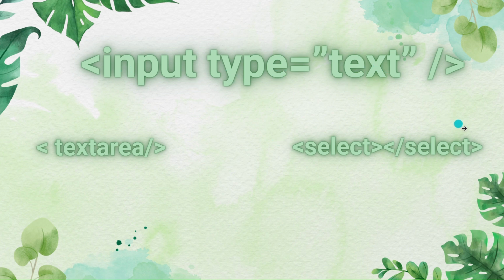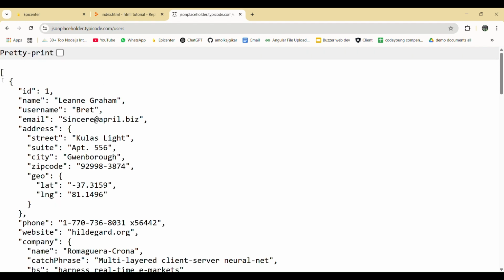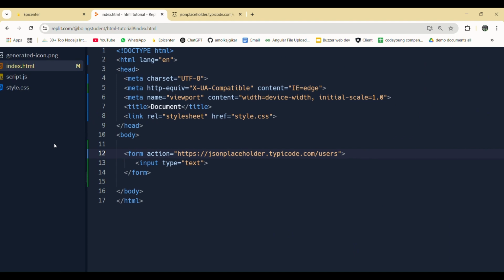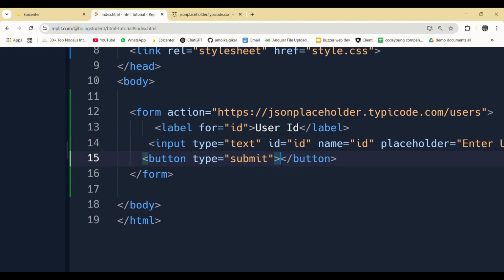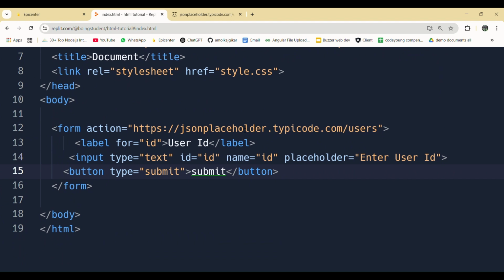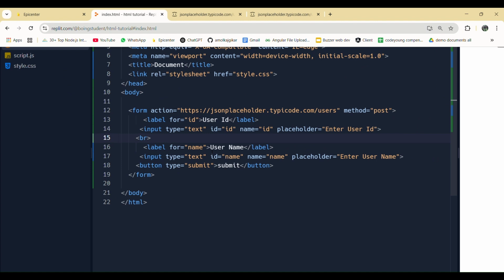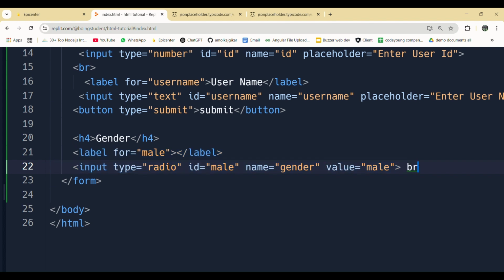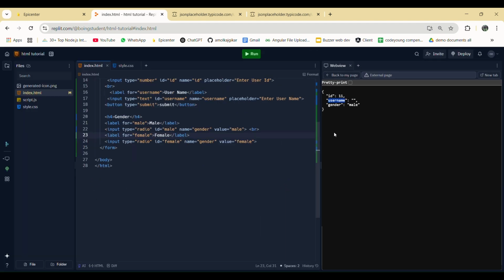This is all you need to know about html form and how to practically use it.